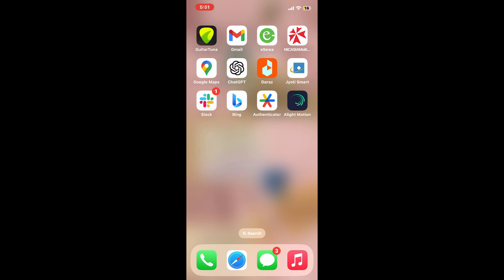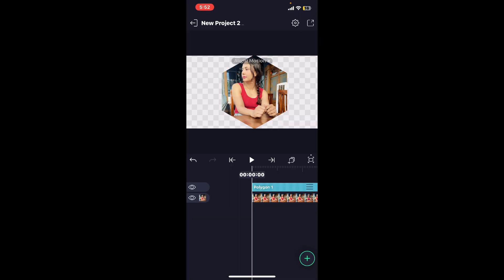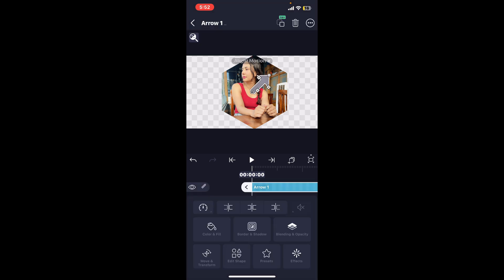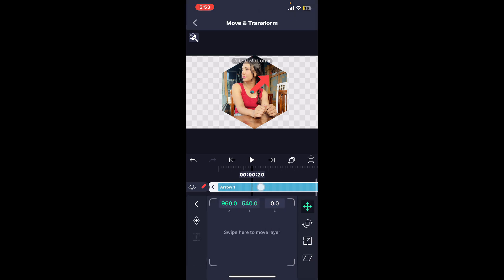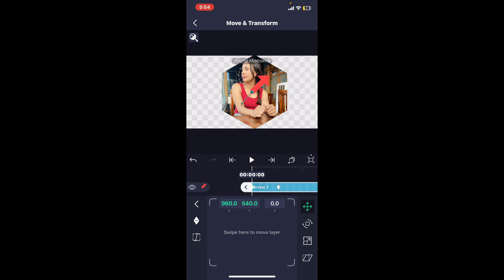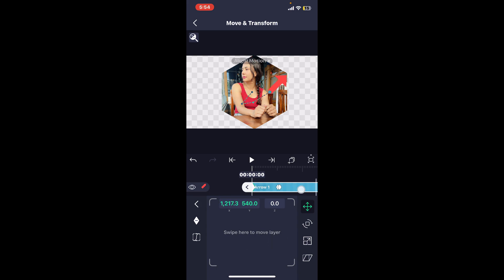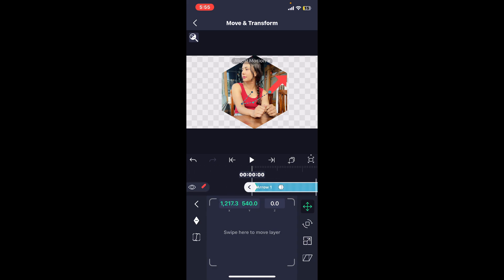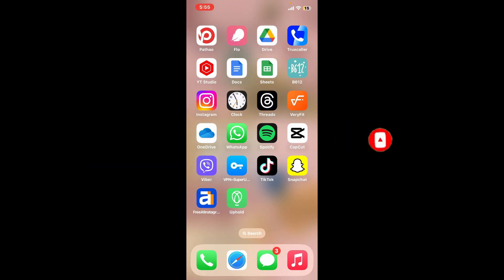How to Add Key Frame on Alight Motion App 2024?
Interested in mastering animation with Alight Motion? In this tutorial, we'll guide you through the steps to add keyframes, enabling you to create smooth and dynamic animations for your projects.

Our step-by-step guide is designed to be easy to follow, ensuring that you can effectively add keyframes and create captivating animations in Alight Motion. Watch our video now to learn how to enhance your projects with advanced animation techniques!